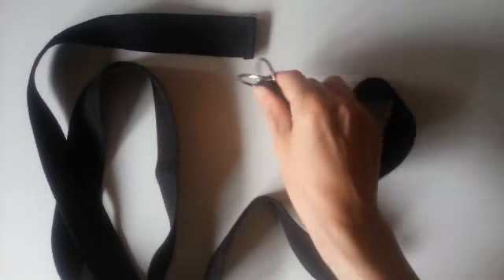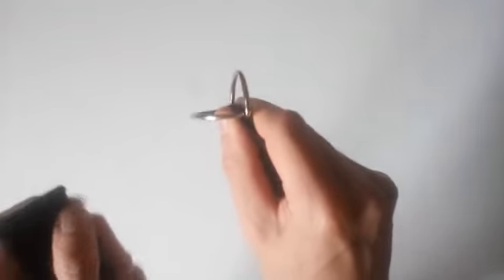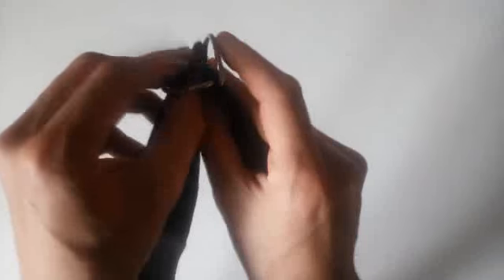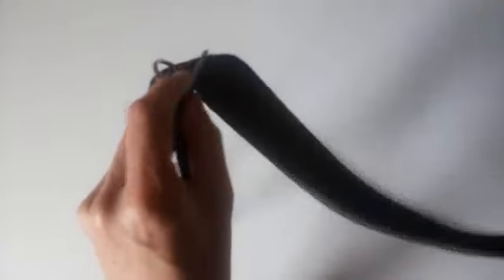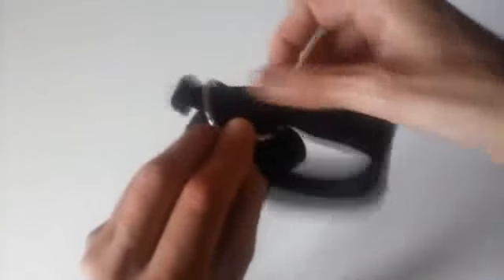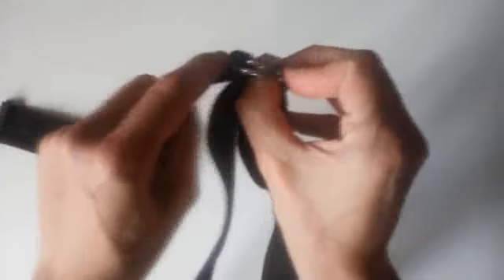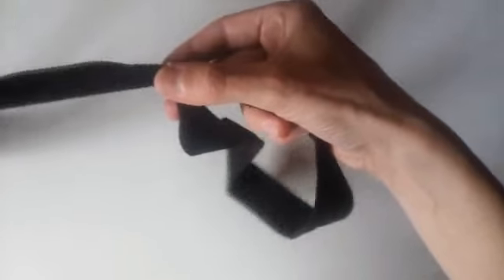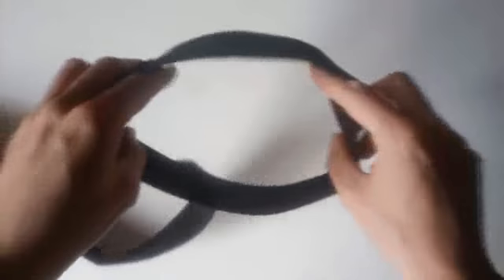How To Tie Yoga Strap In 90 Seconds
Tying a yoga strap can be tricky. So in this video I will show you how to put a loop in your yoga strap (yoga belt). So when you go to class you can get yourself organised easily.

Thanks